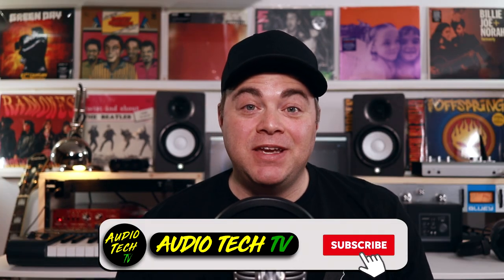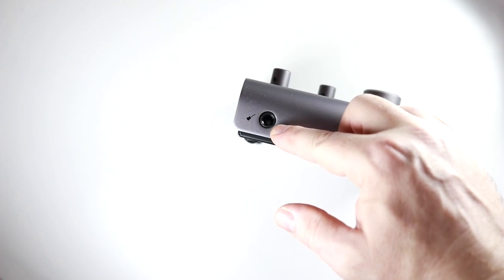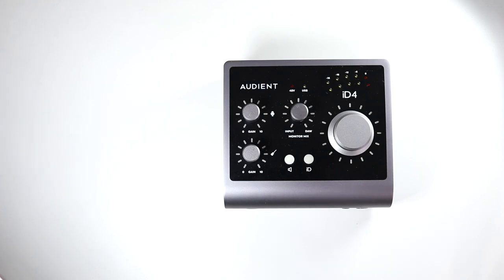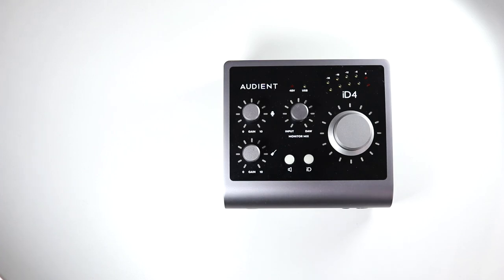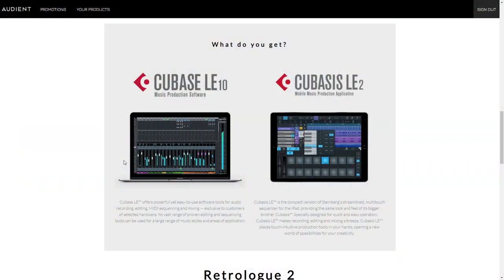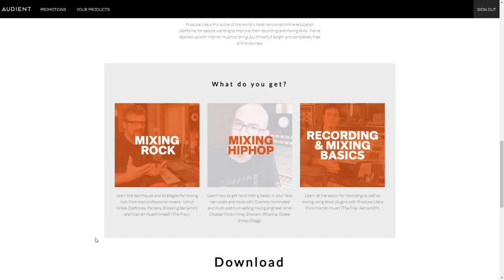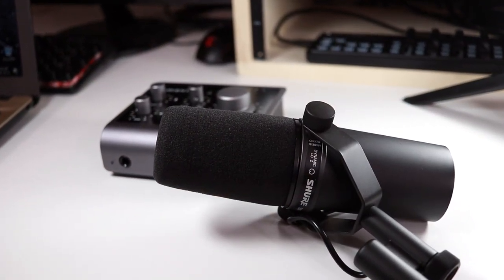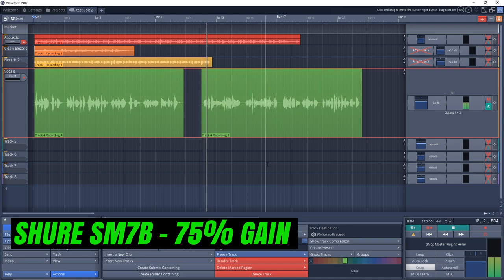Audient iD4 MKii Review With Audio Recording Tests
In this video I do an Audient iD4 MKii review plus I also do audio recording tests for electric guitar, acoustic guitar, and vocals. For the latest pricing and more info on the Audient iD4 MK2

1️⃣ Latest Pricing & Info On The Audient iD4 MKii ⇩⇩⇩⇩

2️⃣ Get the plugins the pros use visit Waves Plugins

3️⃣ Check out the latest Deals on Music Gear at Sweetwater ⇩⇩⇩⇩

4️⃣ Save on some of the best plugins available today. Visit Plugin Boutique and find the best deals on the best plugins.

5️⃣ Upload unlimited songs to Spotify, iTunes, Amazon, and over 150 outlets plus keep 100% of the royalties with DistroKid.

🎶🎵 Sections Of This Audient iD4 MK2 Video 🎵🎶
0:00 Intro to the Audient iD4 MKii
0:30 Pricing of the iD4 MKii
0:51 Inside The Box
1:06 Mic Preamp Input 1
1:32 Phantom Power, Monitor Outputs and USB
1:49 JFET Instrument Input 2
2:10 Headphone Outputs
2:42 Controls On the Top
2:54 Monitor Mix Knob
3:12 Volume Encoder
3:42 Mute Speaker Button
4:09 ID Button
4:29 Hidden Monitor Pan Feature
5:16 Top LEDs
5:37 Audient ID Software/Driver
5:55 iOS Compatible
6:08 What's On the inside
6:13 AD/DA Converters
6:43 Latency
7:01 Bundled Software
8:34 Recording Electric Guitar Tests
10:07 Acoustic Guitar Recording Test
10:55 Vocal Recording Tests
12:06 Negatives of the Audient iD4 MKii
13:08 Positives of the Audient iD4 MKii

In this video Zane from Audio Tech TV (formerly Simple Green Tech) looks at the Audient iD4 MKii which is a premium audio interface. The Audient iD4 MK2 has top of the line AD/DA converters so you'll be getting very high quality recordings with this. Also in the Audient iD4 MKii is a very high quality mic preamp. This is the same mic preamp that's inlcuded in pro Audient consoles. They did not cheap out on the iD4 MKii. Another great feature about the Audient iD4 MKii is iOS compatible so you can connect it to an ipad or iphone and start creating music on the go. In this video I do audio recording tests for recording electric guitar, acoustic guitar and vocals. The Audient iD4 MK2 is a USB-C Audio Interface. If you don't have a USB-C port on your computer or on your iOS device you can get an adapter that will connect it to a USB3 port with no problems.